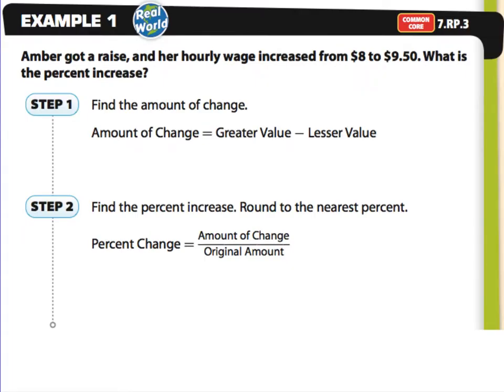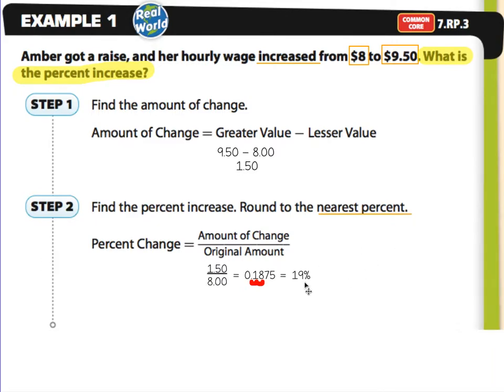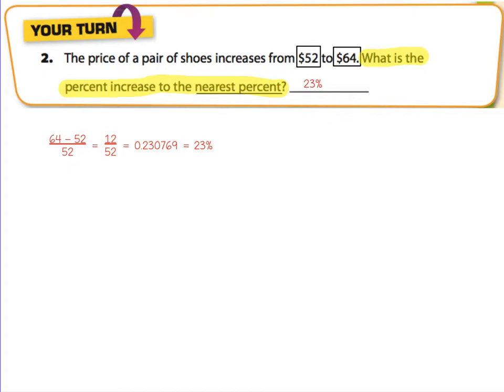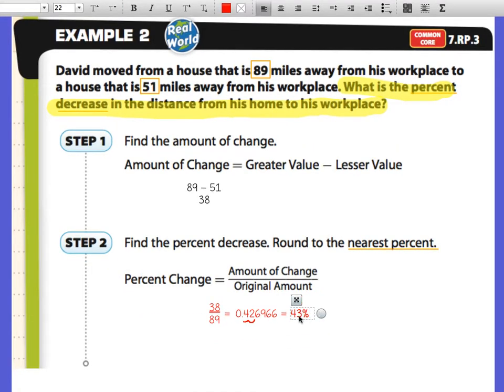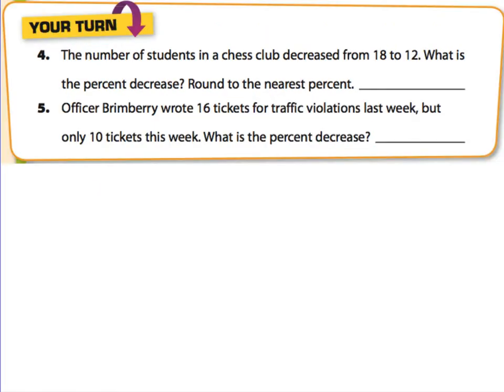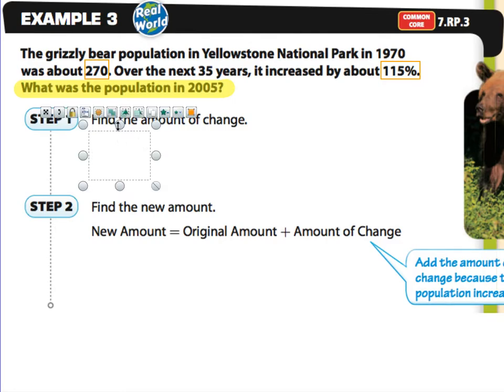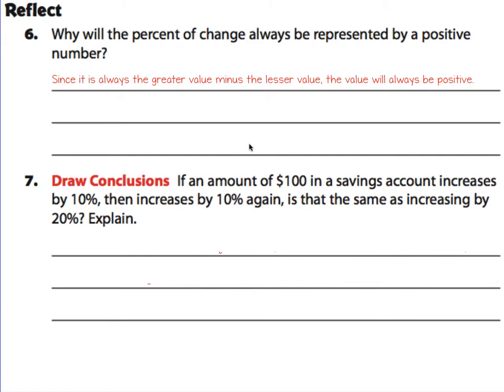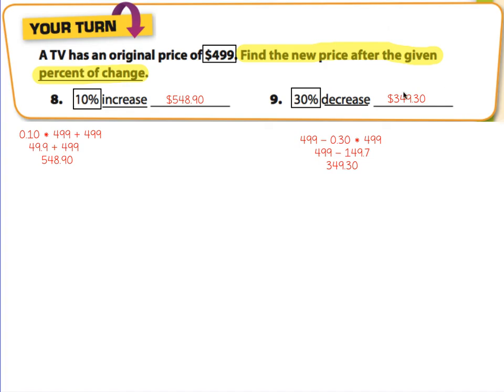G7 5.1 Percent Increase and Decrease